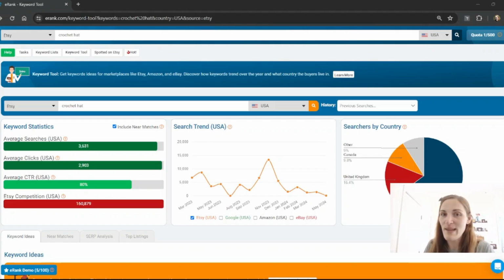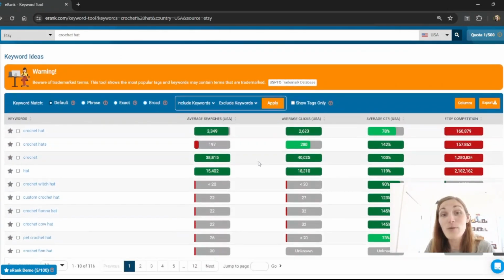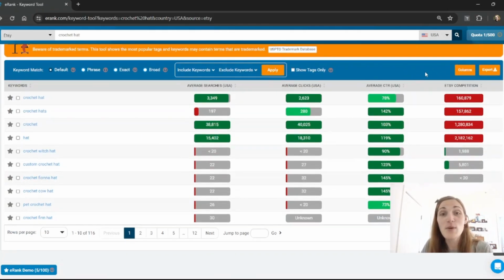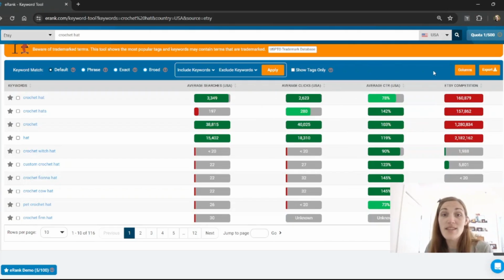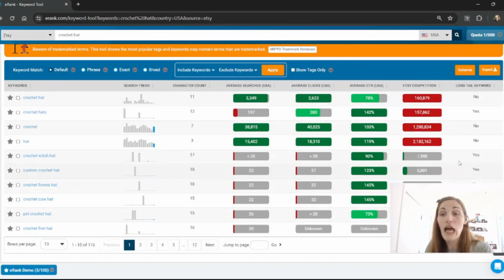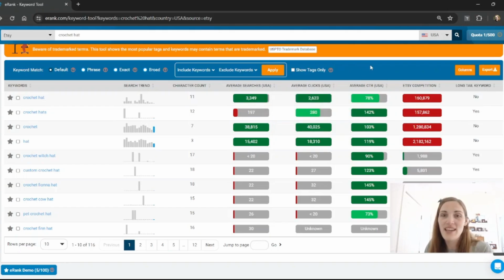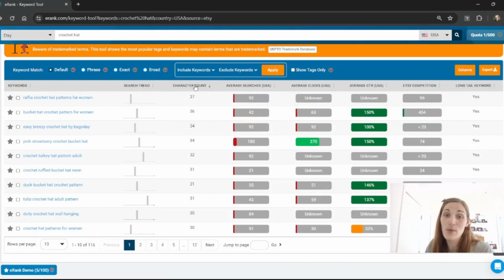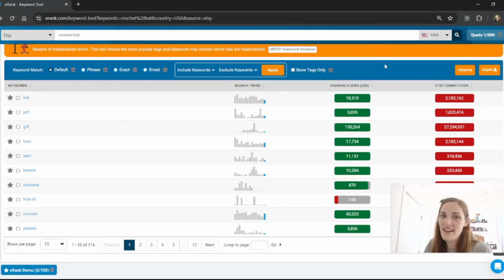How to Customize Your Data Columns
Not seeing the data that you would like on a eRank report? Or maybe there is data that you don't use? Find out how to customize your data columns to create a report that works for your specific needs. eRank's Jessica walks you through the process step-by-step.

Join the official Facebook group for live Q&A sessions every Thursday

✍️ C H E C K   O U T   O U R   B L O G